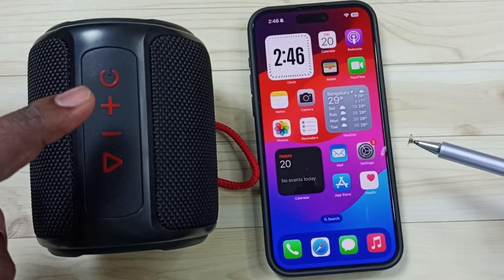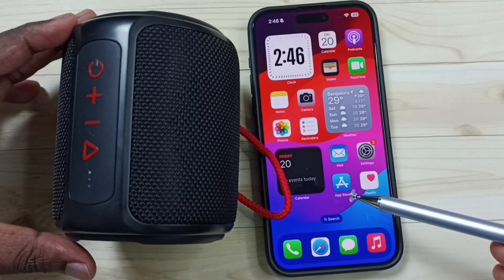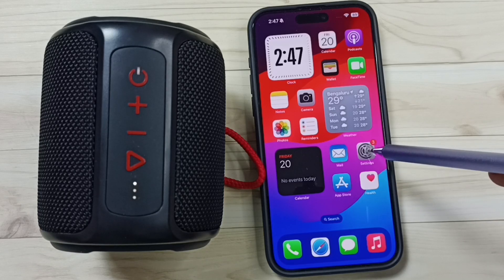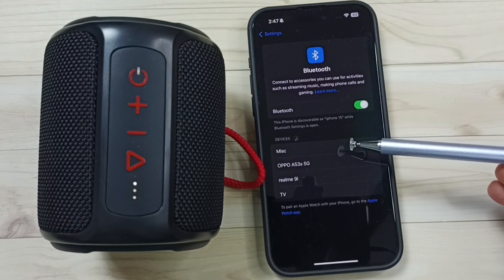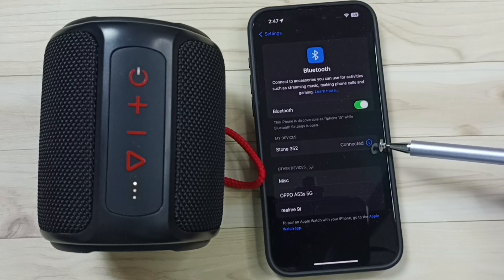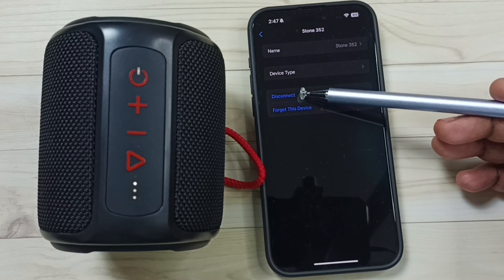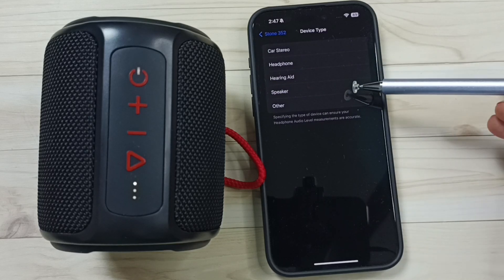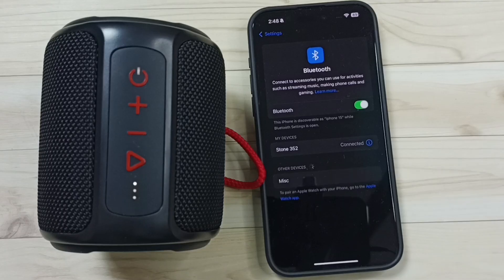iPhone 16/16 Pro Max | How to Connect Bluetooth Speaker to your iPhone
iPhone 16 Bluetooth Settings, Wireless Speaker, Bluetooth Speaker Setup,